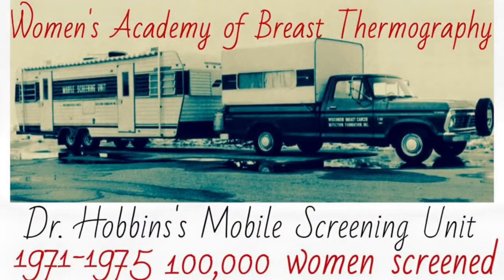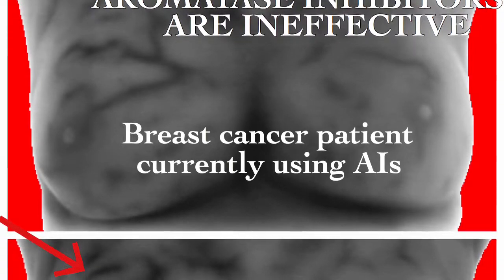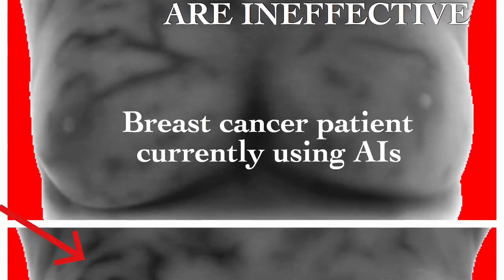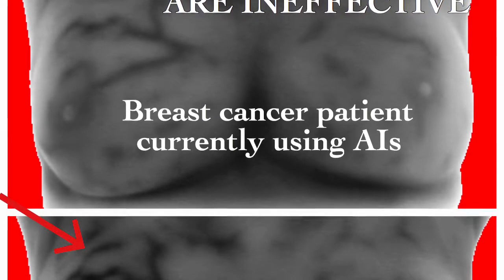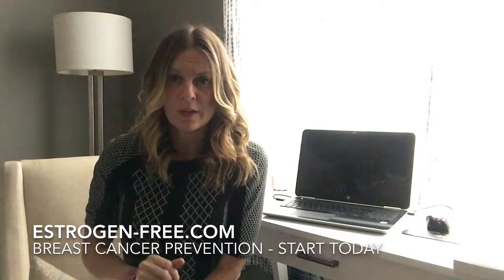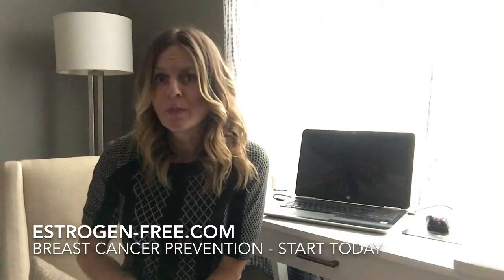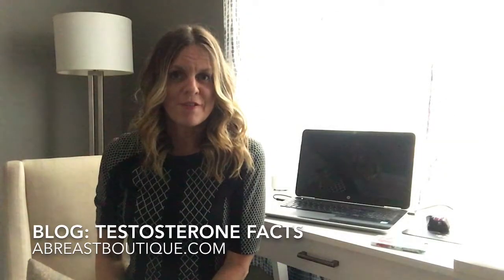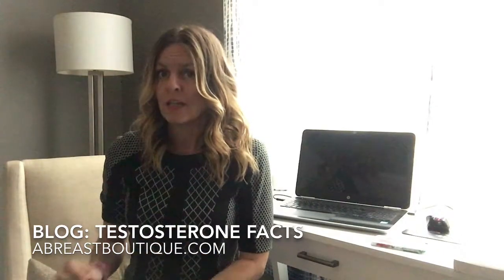Aromatase Inhibitors are Ineffective Proven by Thermography Research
For 50 years Dr. Hobbins never used radiation or chemotherapy, in fact, he administered high levels of testosterone as an alternative treatment for breast cancer. If testosterone was capable of bio-synthesizing into estrogen, which it is not, this treatment would have caused the cancers to grow, not shrink them. This is called antagonist endocrine therapy and is used quite often, estrogen is used to treat prostate cancer. In 50 years of breast thermography research we have been unable to prove that AIs are effective. Watch the video and "see' for yourself.

Have questions? We have the answers! Read THE book for more groundbreaking research and information based off 50 years of thermographic research, "Breast Cancer Boot Camp-Dr. Hobbins's Breast Thermography Revolution" From the pioneers in breast thermography, the consumer advocacy group The Women's Academy of Breast Thermography, The Pink Bow-Breast Thermography Research and Education non-profit.